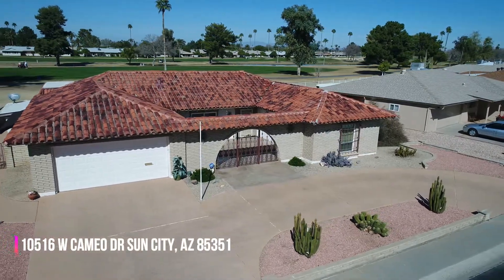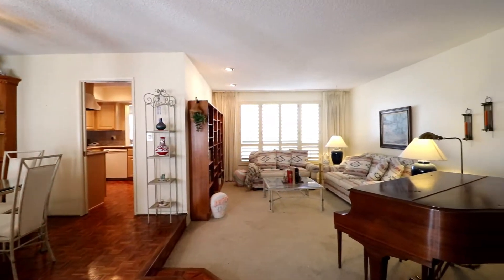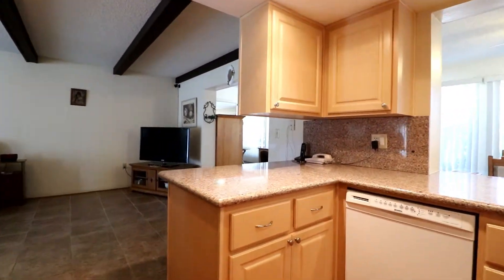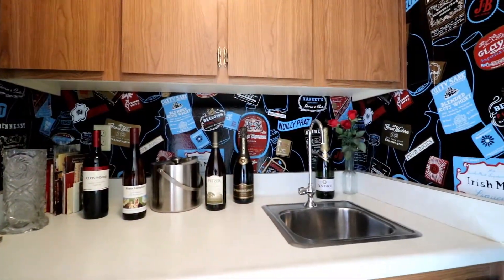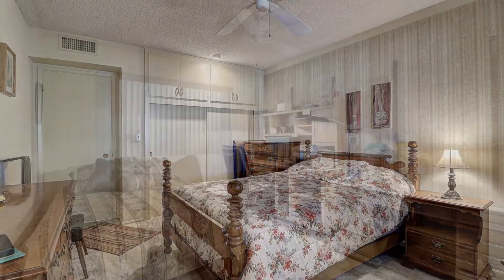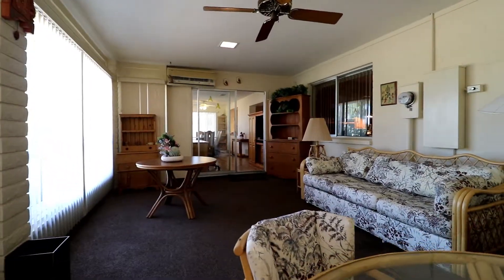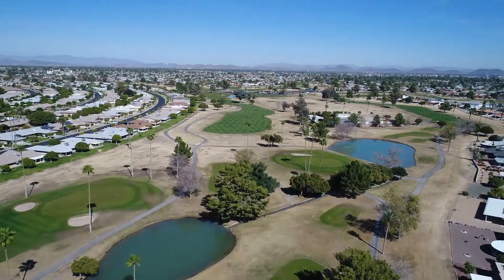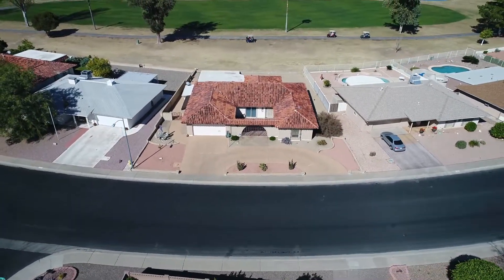10516 West Cameo Drive Sun City, AZ 85351 UNBRANDED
Produced by Reflecting Walls Photography & Media ©